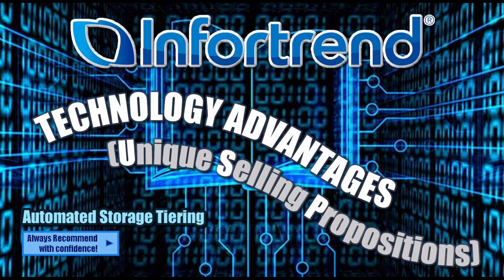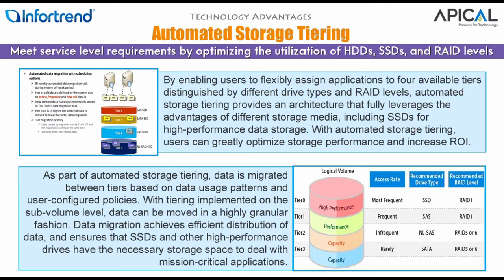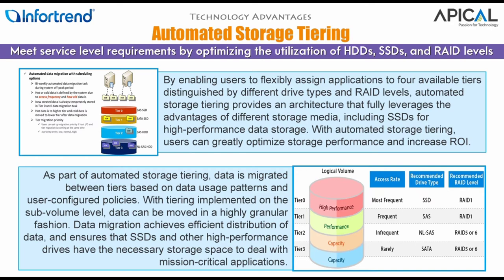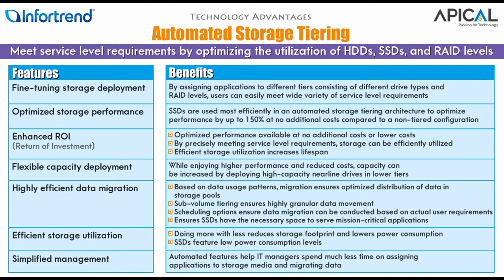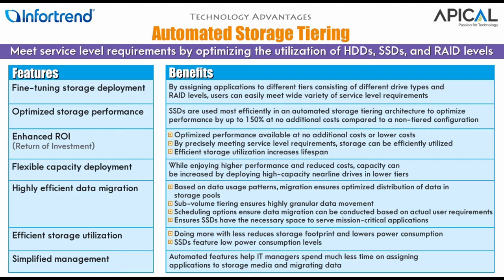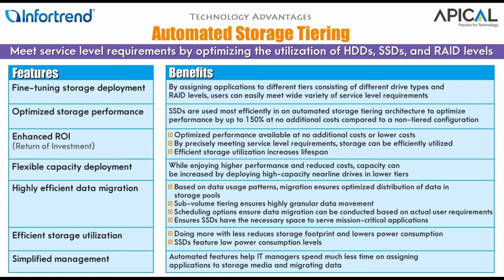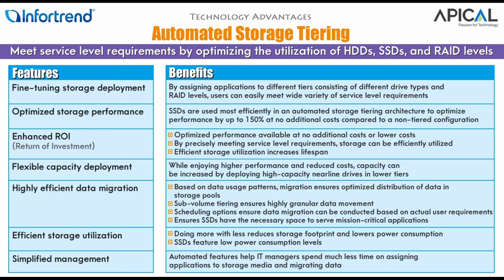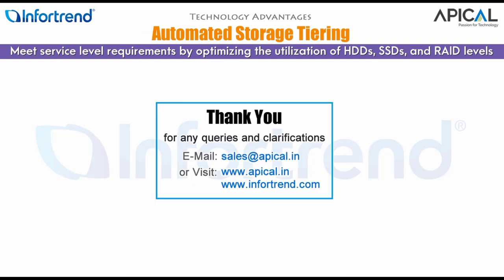INFORTREND Automated Storage Tiering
INFORTREND Automated Storage Tiering! One of Unique Selling Proposition or Technology Advantage of Infortrend.

Have 4 level of Tiers that help your Unified Storage System Perform at its best.